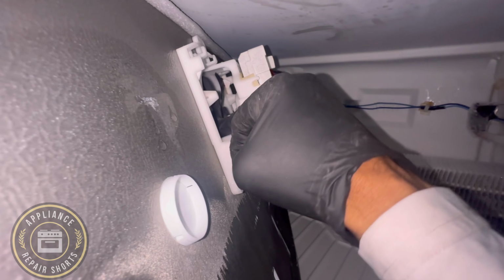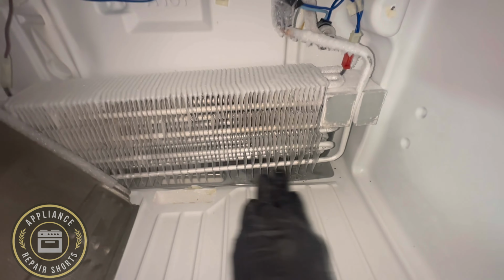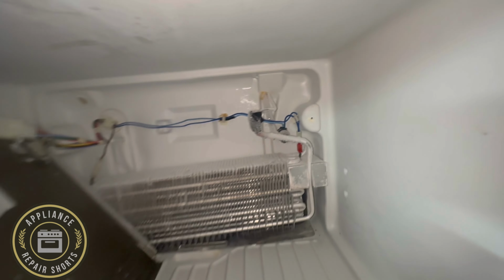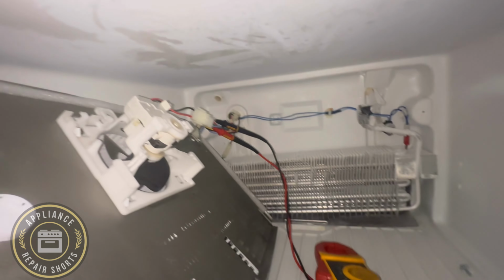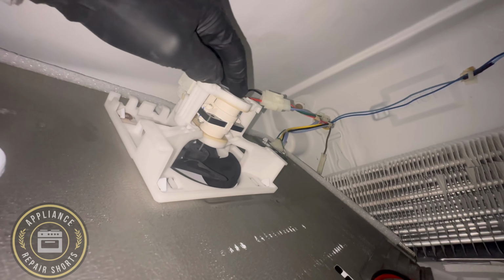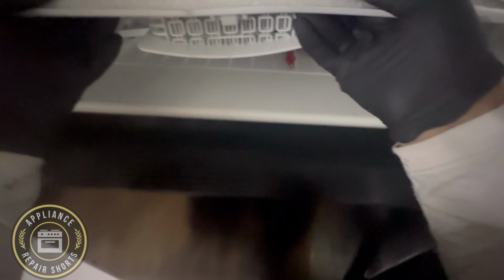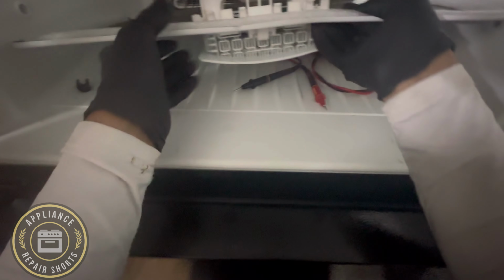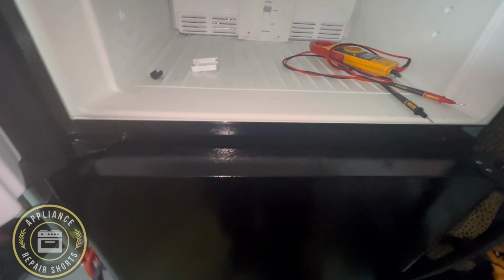Frigidaire Refrigerator Not Cold Enough ￼| (PT1)Bad Fan| 253.60419614| Diagnostic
This is the other video part 2

Frigidaire Refrigerator Not Getting Cold Enough ￼| Fan Removal/Installation (PT 2)

Alternative part

•If this video helped you, consider supporting my channel by sending a coffee:

Always make sure to check your model number before ordering parts

**Tools**
Fluke Meter
Alligator leads
Craftsman Drill
Screwdriver & Socket Set

Video Stuff:
Clamp Phone Holder
Tall Tripod
Ring light stand
Magnetic Iphone neck holder

Special Equipment :
Air lift
Air shims
Viking arm

Refrigerator Favorites**
Keep your coils clean
Best fridge deodorizer
Best everyday degreaser
Stainless Steel Cleaner
Stainless Steel cleaning cloth
Best microfiber cleaning cloths
Non-scratching clip magnets
Non-scratching silicone pin magnets

**Stove Favorites**
Shine your glasstop
Best oven cleaner
Pumice stone for baked on mess
Best everyday degreaser
Stop crumbs from falling into the gaps
Everyday silicone stovetop protector
Wood stovetop protector & cutting board
Stop leaving hot pots & pans on stovetop
Best oven liners to keep your oven clean
Stop getting burned by your racks

**Refrigerator Favorites**
Best fridge deodorizer
Best everyday degreaser
Stainless Steel Cleaner

**Front Load Washer Favorites**
Keep your washer clean
Washer door prop
Anti-vibration pads
Clean mold from door seal
Laundry bags
Boost your detergent wash power naturally
If you have hard water
Best rust remover
Best natural enzyme detergent
Best laundry sanitizer
Best laundry stain remover

**Dryer Favorites**
Best clean dryer sheets
Best pet dryer sheets
Magnetic dryer sheet holder
Wool dryer balls
Anti-static dryer balls
Magnetic dryer ball holder
Sneaker dryer bag
Magnetic lint bin